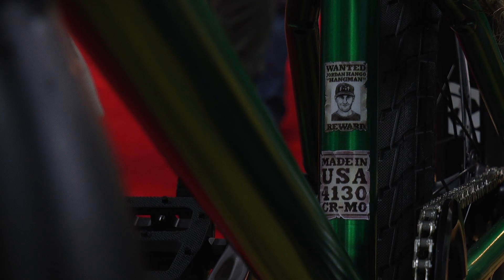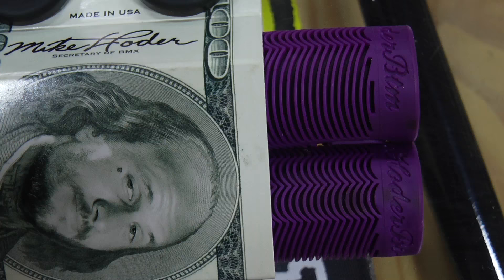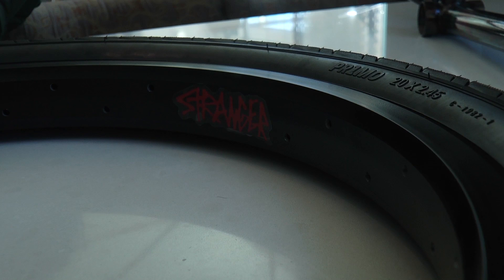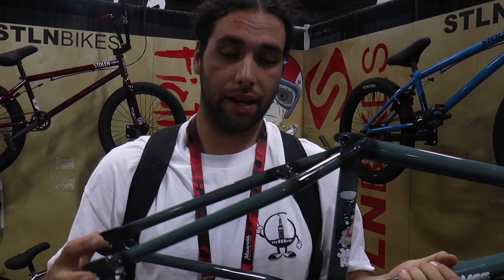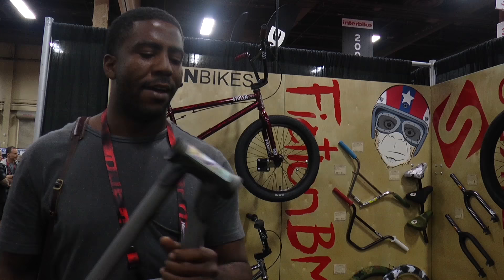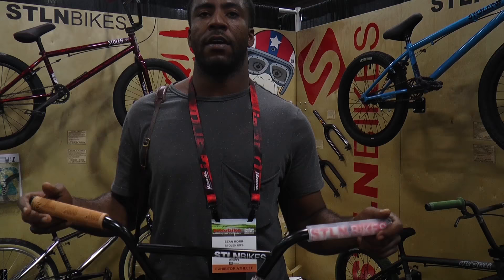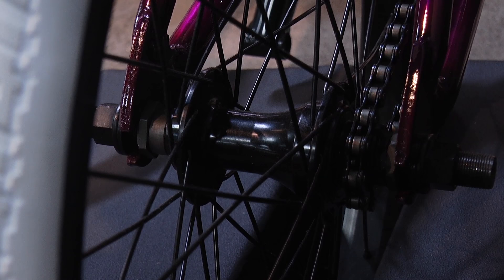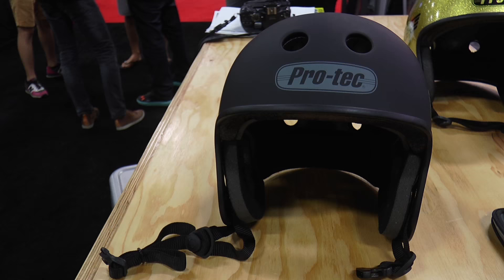BMX Product Overload: Fit, S&M, Stolen, GT, Protec, & Stranger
The Interbike 2016 shuffle came to a halt yesterday evening, so here we give you the last video highlights from Fit, S&M, Stolen, GT, Protec, & Stranger.